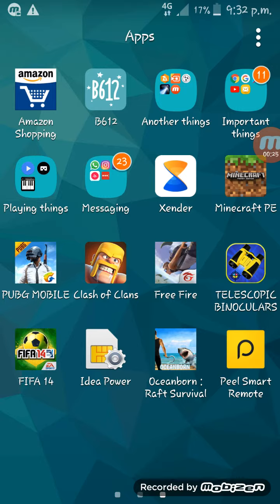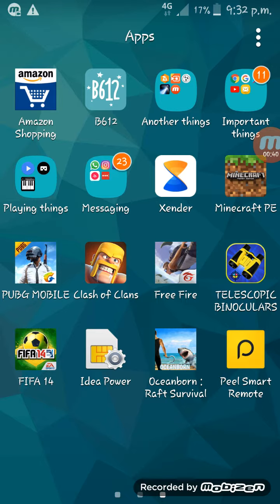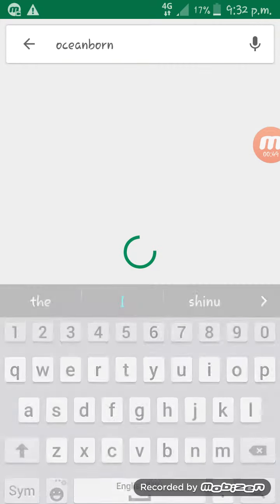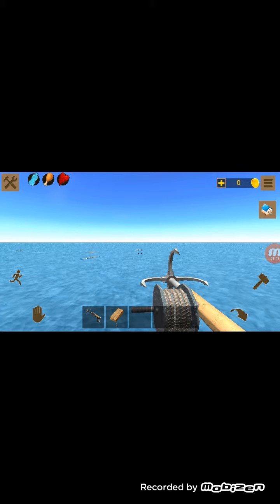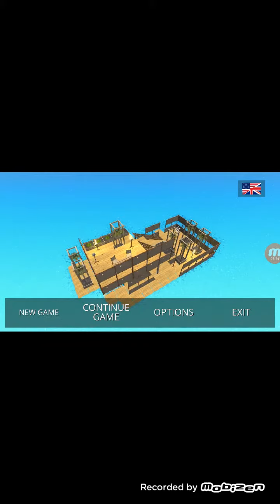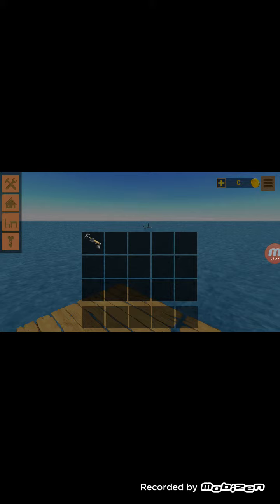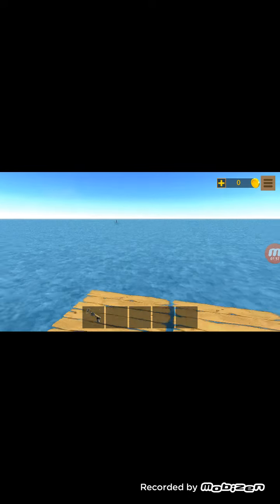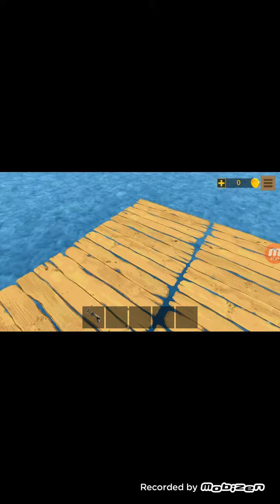Best game in android under 100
Instagram name muhd_afshan

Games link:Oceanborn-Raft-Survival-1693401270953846